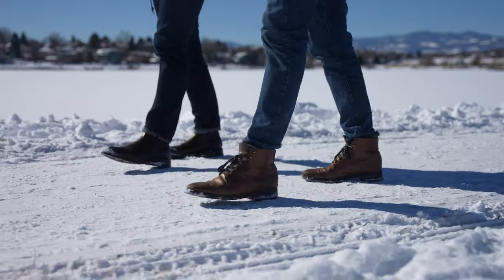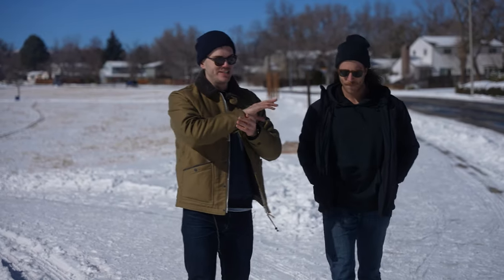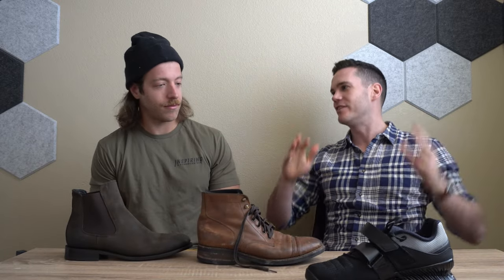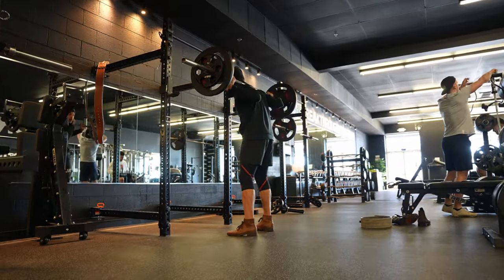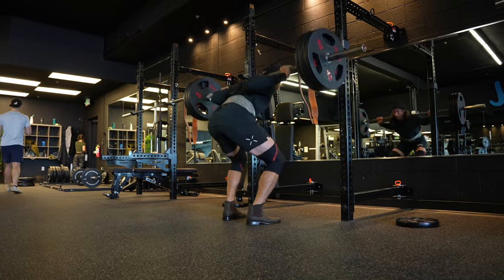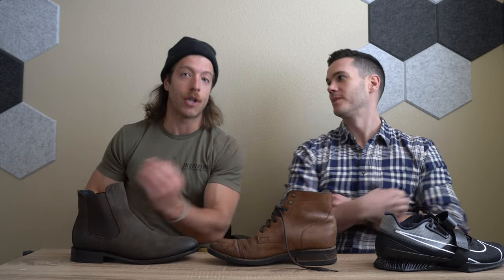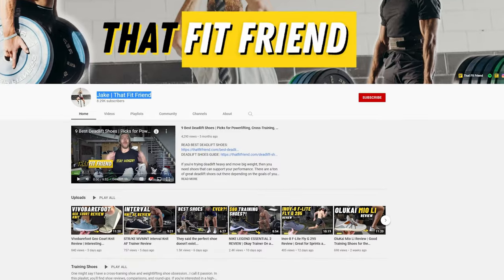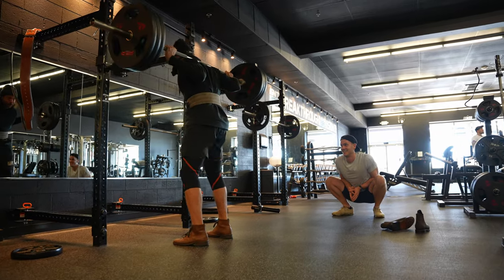Can You Squat in Boots? 400-POUND TEST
Can you squat in boots? Before starting a boot channel I spent ten years working in fitness, so I enlisted the help of my former colleague, pro powerlifter @thatfitfriend. While I looked on, he tried

00:00 Intro
00:53 The History of High Heel Lifting Shoes
02:55 Traditional Weightlifting Boot Construction
04:18 THE TEST: SQUATTING 400LB IN BOOTS
04:58 Boots vs Lifting Shoes: What's Different?
07:05 Can You Squat In Chelsea Boots?
09:03 Squatting light weight vs heavy weight in boots
10:46 Wrapping Up